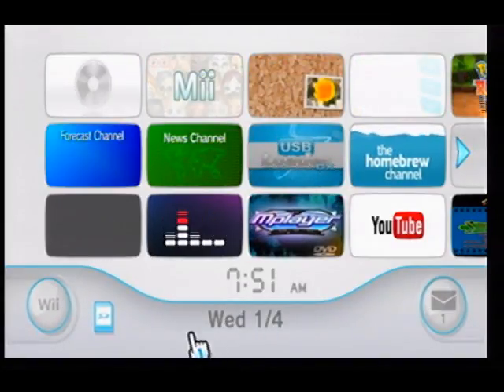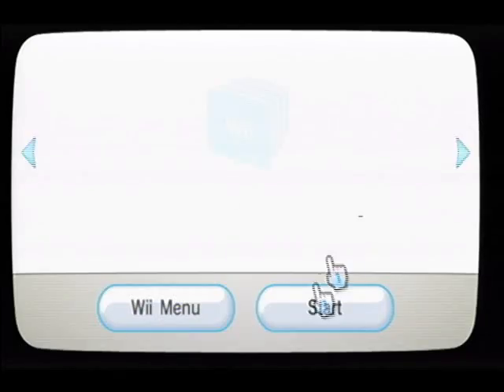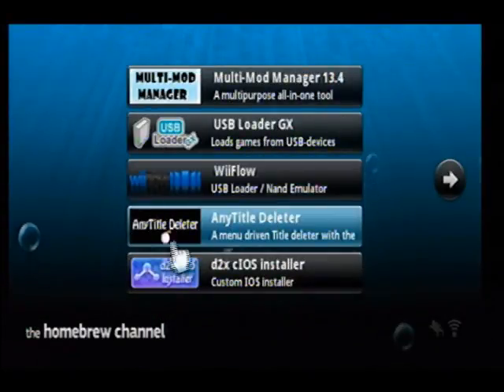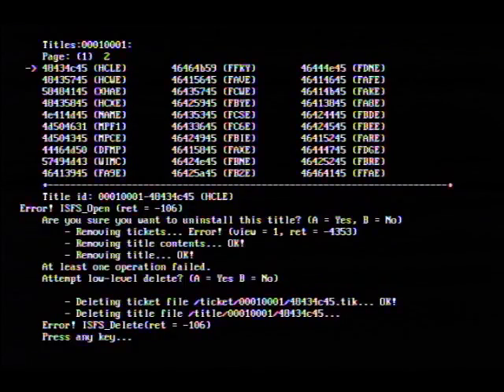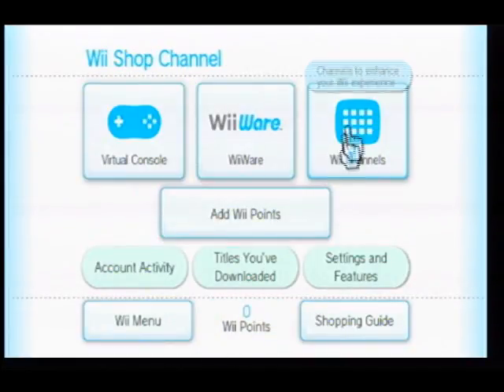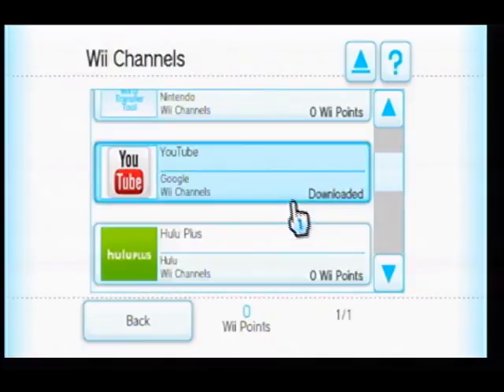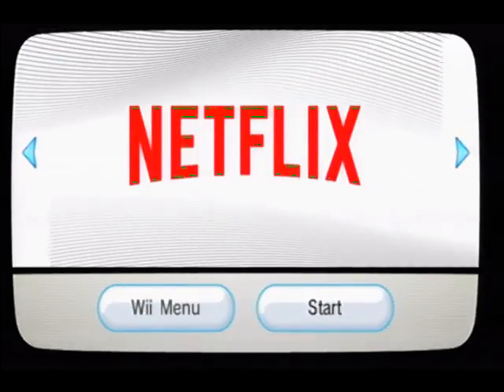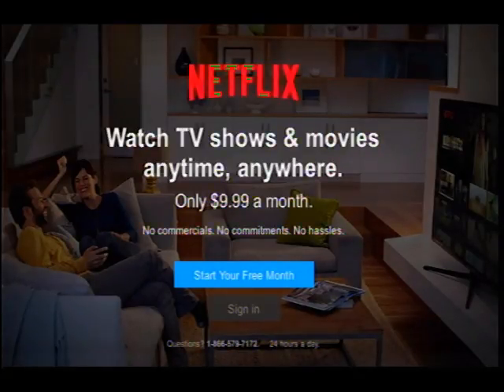How to fix Nintendo Wii Shop Channel Error 204036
This is how to fix the dreaded 204036 error when it comes to downloading or updating an app from the shop channel.

This occurs when your Wii thinks you've already installed the application. Hidden files are to blame. Easily fixed. Usually happens with the Netflix app.   Anyway. Enjoy!

If you're unable to use the shop channel due to having a modded Wii, see my other video on the cracked shop channel.